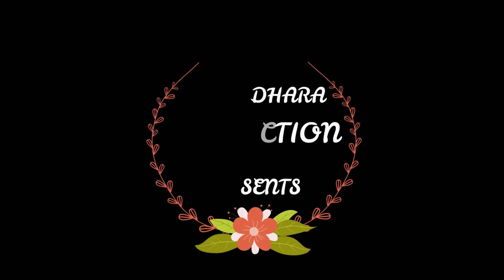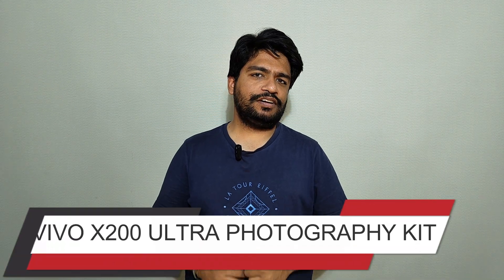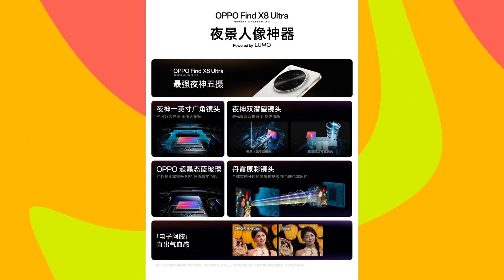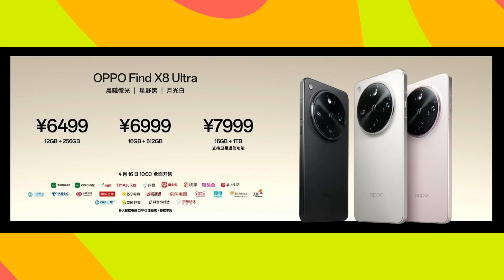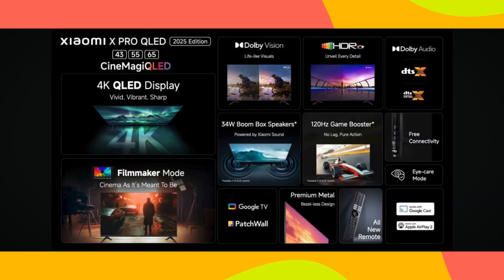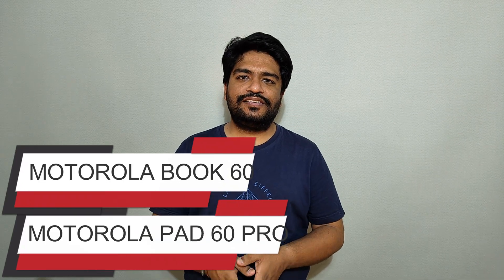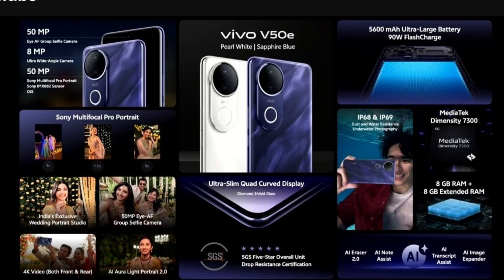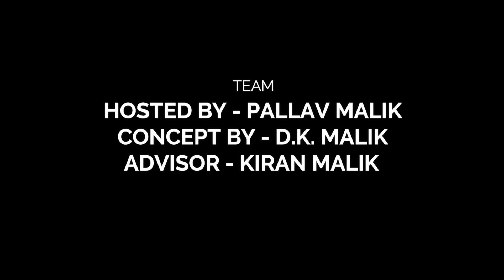TECH TALK NO. 266 - iQOO Z10 SERIES| MOTOROLA BOOK 60| DIMENSITY 9400+| POCO F7 SERIES| OV50X LENS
VIDEO HIGHLIGHTS:
INTRO: (00:00)
REDMI TURBO 4 PRO / POCO F7: (0:17)
MEDIATEK DIMENSITY 9400+ CHIPSET: (0:57)
POCO F7 SERIES: (1:14)
VIVO X200 ULTRA PHOTOGRAPHY KIT: (1:36)
OPPO FIND X8 ULTRA: (2:01)
NUBIA REDMAGIC 10 AIR FIRST LOOK: (4:51)
SAMSUNG GALAXY M56 5G: (5:13)
REALME GT 7: (5:30)
XIAOMI X PRO QLED 2025 EDITION: (5:52)
REALME NARZO 80 PRO 5G AND REALME NARZO 80x 5G: (6:19)
iQOO Z10 AND iQOO Z10x: (6:45)
OMNIVISION OV50X: (7:08)
MOTOROLA PAD 60 PRO and MOTOROLA BOOK 60: (7:32)
VIVO V50e 5G: (7:58)
OPPO K13 5G: (9:48)
ACER SMARTPHONES: (10:03)
END NOTE: (10:21)